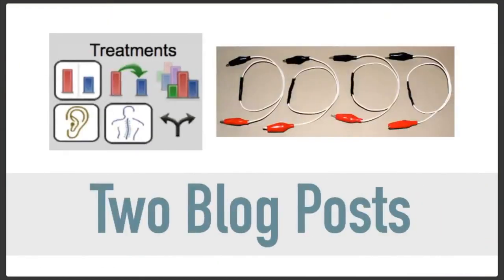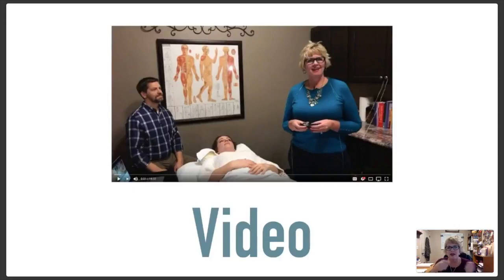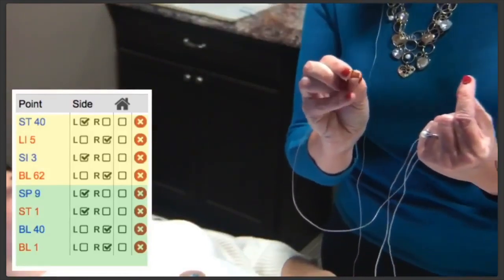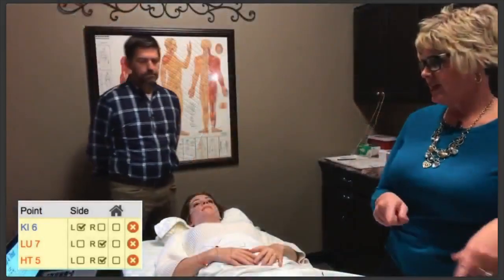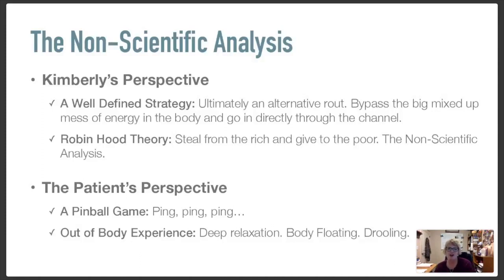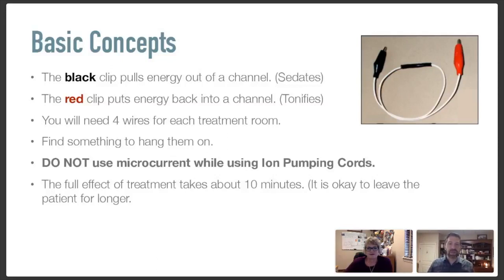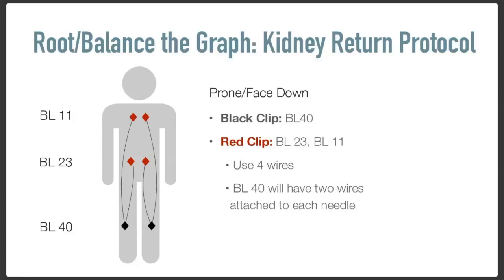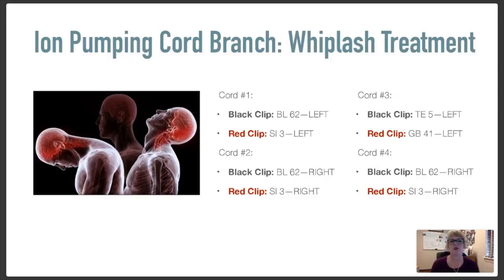Patients are Getting Better, Faster; Part II - How to use Ion Pumping Cords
If you've never used Ion Pumping Cords before, it's important to understand how and why they work. With the addition of Ion Cords, patients are getting better faster than ever before. Ion Pumping Cords are simple to use, affordable, and offer incredible benefits to both practitioners and patients by improving treatment outcomes.